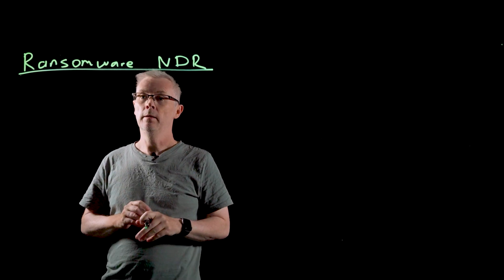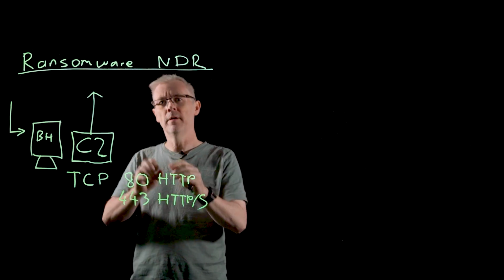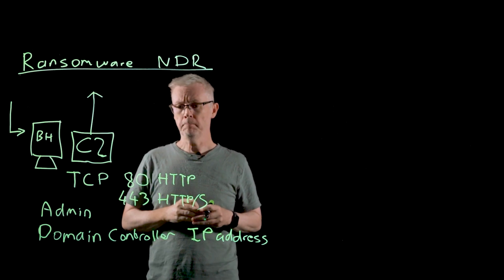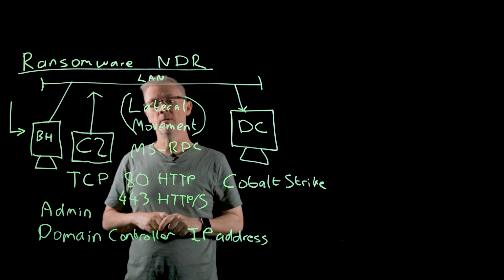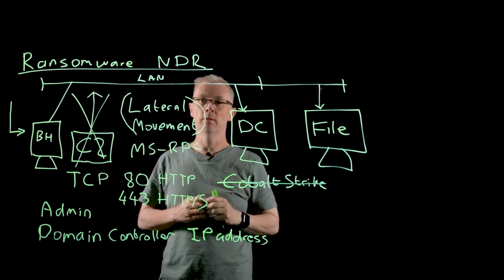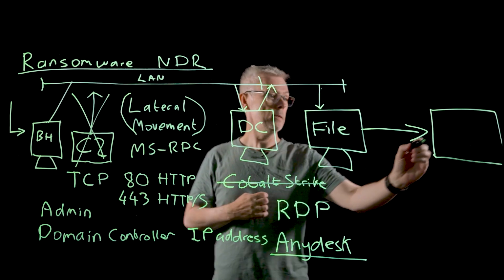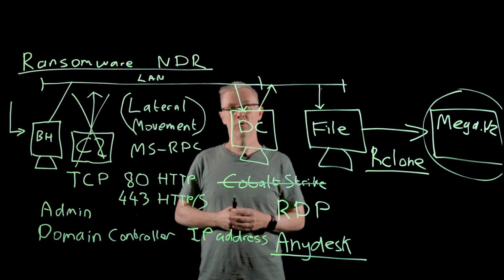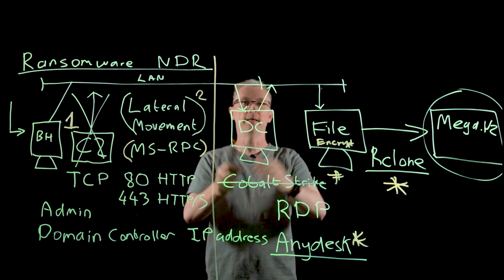Detect Ransomware with Network Detection and Response (NDR) - The Attack Kill Chain Explained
Jamie Moles, Sr. Manager of Technical Marketing at ExtraHop, breaks down the full ransomware kill chain, revealing the critical moments where network detection and response (NDR) can stop them before data is stolen or encrypted.

You'll learn:
• Why attackers bypass endpoint security and hide in encrypted traffic
• How a ransomware attack really starts (beachhead, C2, discovery, lateral movement)
• Why lateral movement is the BEST opportunity to catch attackers
• How ExtraHop RevealX decrypts Microsoft RPC to expose hidden threats

The network never lies.If you can see the traffic, you can stop the attack.

Chapters:
0:00 - Introduction: Detecting Ransomware with NDR
0:13 - Why Traditional EDR is Failing Against Modern Ransomware
0:40 - The Typical Ransomware Attack Kill Chain
1:00 - Initial Foothold: The "Beachhead" Workstation
1:31 - Stage 1: Establishing Command and Control (C2) Communication
2:51 - How C2 Traffic Hides in HTTP and HTTPS
3:24 - Detecting C2 with Machine Learning on Network Behavior
4:30 - Target Acquisition: Looking for the Domain Controller
5:26 - The Loss of Network Reconnaissance for Attackers
6:17 - Stage 2: Lateral Movement to the Domain Controller
7:15 - The Challenge: Encrypted Traffic and MSRPC
8:15 - ExtraHop's Edge: Domain Controller Assisted Decryption
9:42 - C2 and Lateral Movement: Early Opportunities to Stop the Breach
11:04 - Stage 3: Lateral Movement to the File Server
12:25 - New Tactics: Downloading Remote Access Tools
13:56 - Stage 4: Data Exfiltration
14:37 - The Rise of Double Extortion (Steal and Encrypt)
16:31 - Best Time to Catch the Attacker: Lateral Movement Explained
18:11 - Summary: Ruin the Attacker's Day with the Right NDR Tool